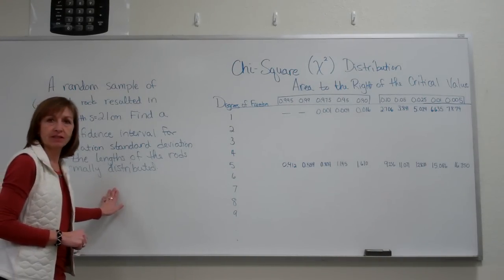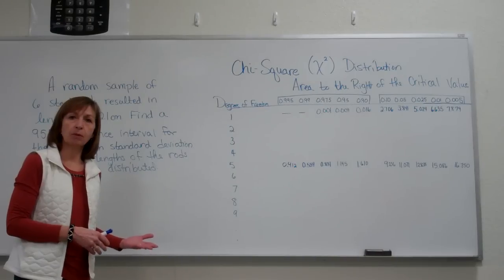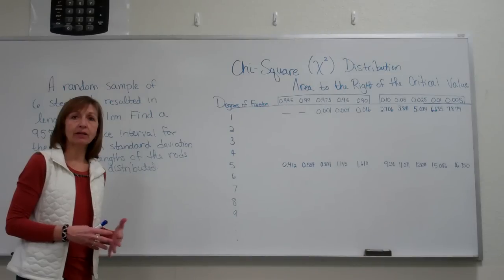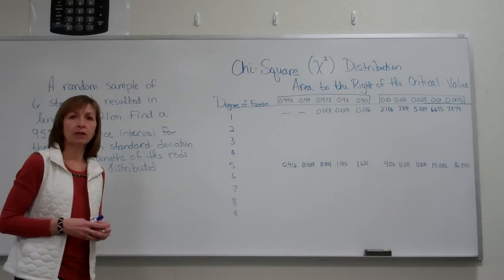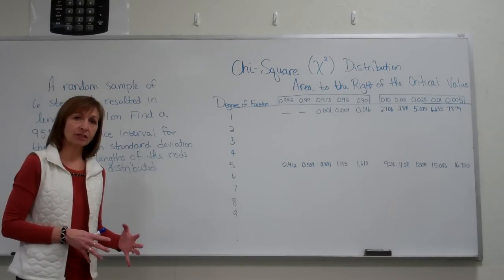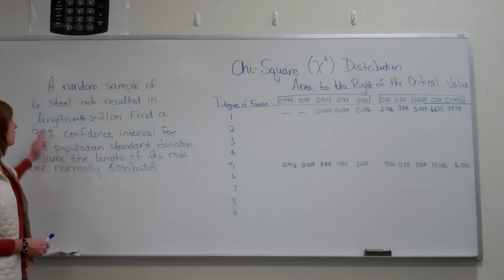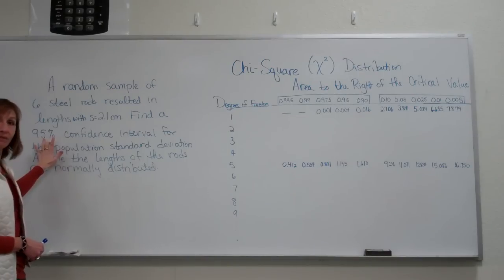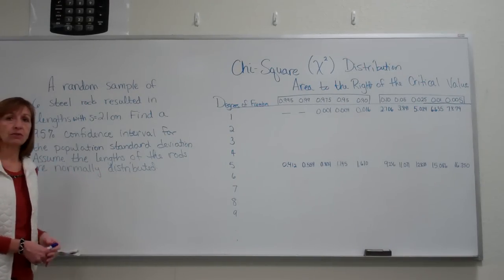Confidence Interval for Standard Deviation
Here is an example to help you read the Chi-Square distribution and find a 95% confidence interval for a population standard deviation.